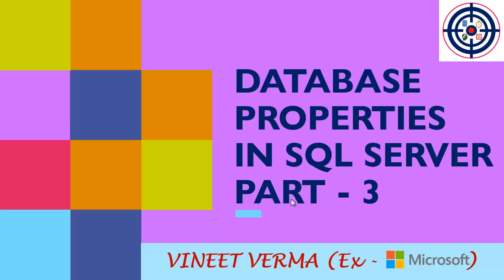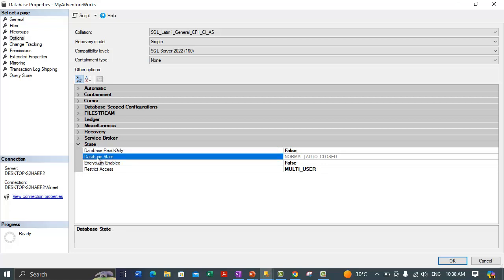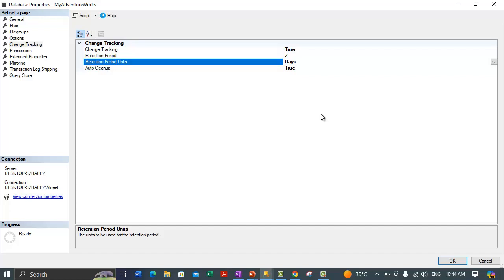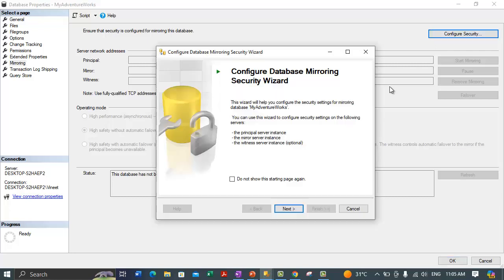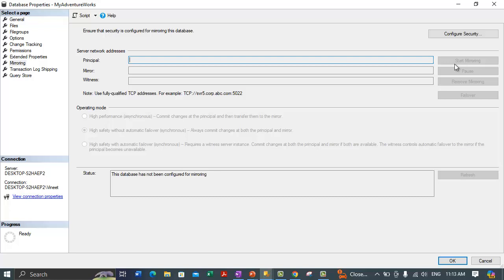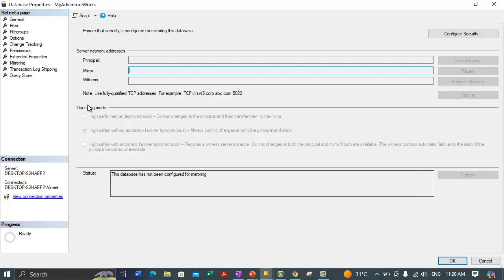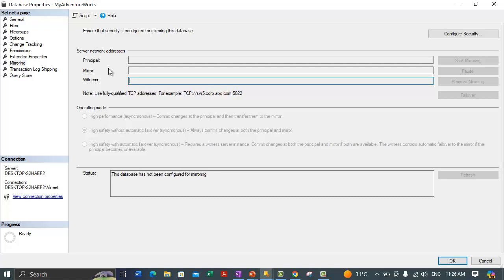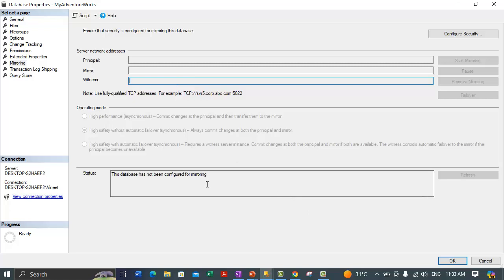Database Properties - Part 3 | Microsoft SQL Server | Database Design | Data Science | Techie Vineet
This video discusses and demonstrates various properties under the properties pages for Options including Recovery Properties, Service Broker Properties, Database States. This video also discusses and demonstrates the various property settings under Database Change Tracking Page and  Mirroring Page.

SQL
SQL Server
Microsoft SQL Server
Database Properties
Recovery Properties
Service Broker Properties
Database States.
Change Tracking Properties
Mirroring Properties
Database Administrator
SQL Server Database Administrator
Database Developer
SQL Server Database Developer
Data Analyst
SQL Server Data Analyst
BI Developer
SQL Server BI Developer
Data Scientist
SQL Server Data Scientist
Data Science
IT Manager
SQL Server Jobs
Data Engineer
Solution Architect
ETL Developer